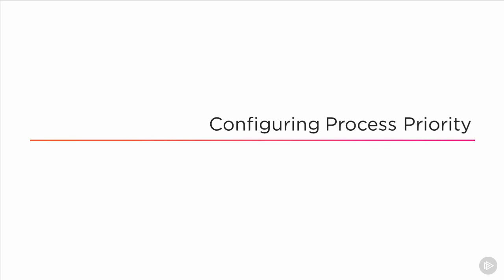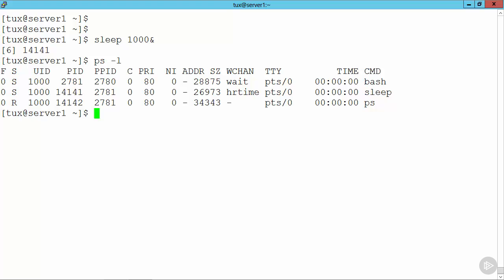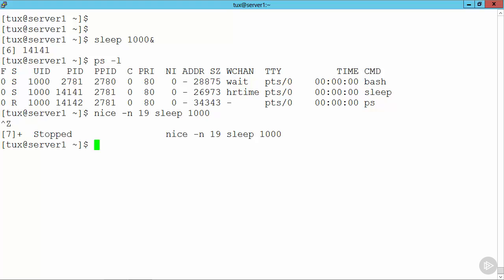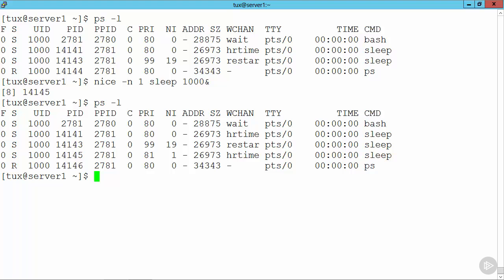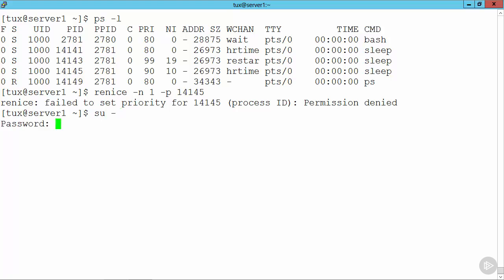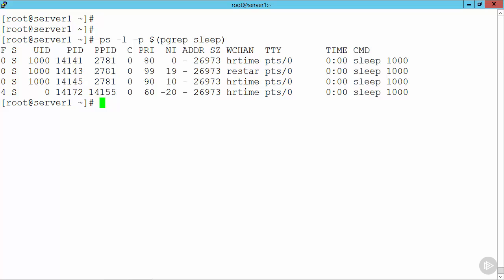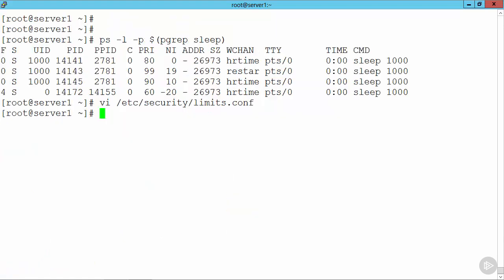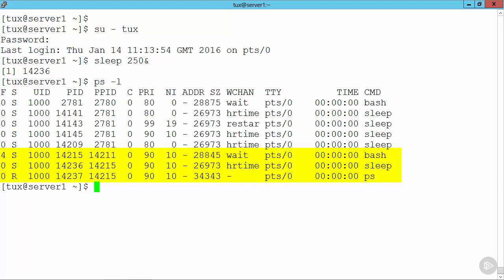26 Using Nice to Control Process Priority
26   Using Nice to Control Process Priority